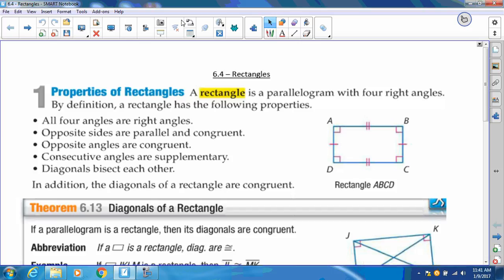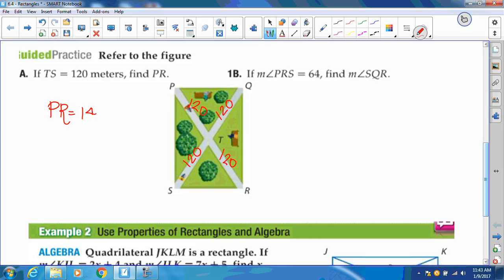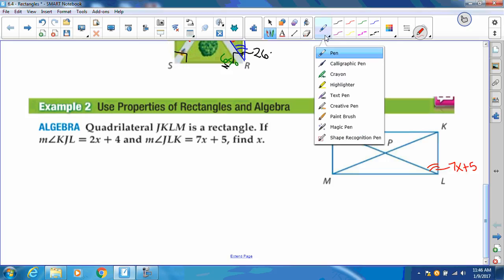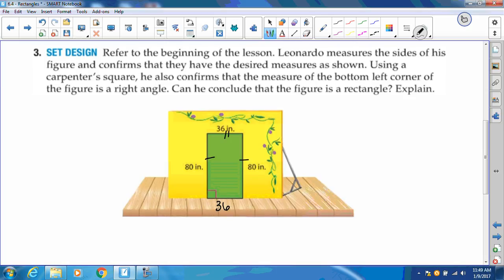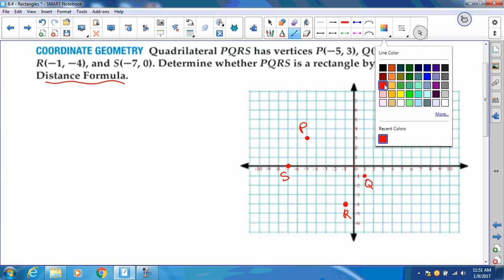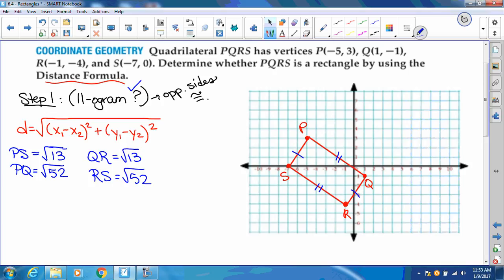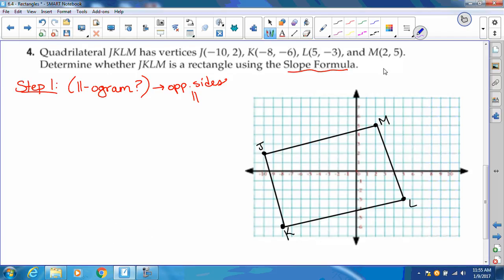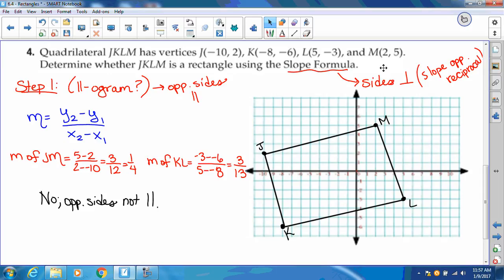6 4 Notes